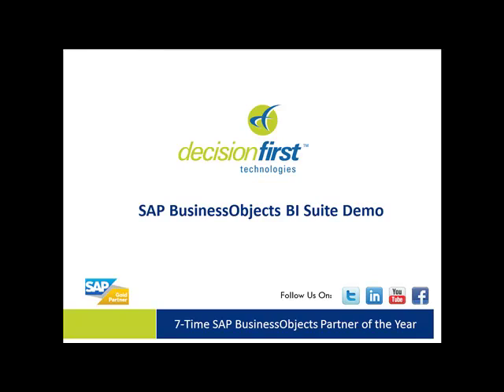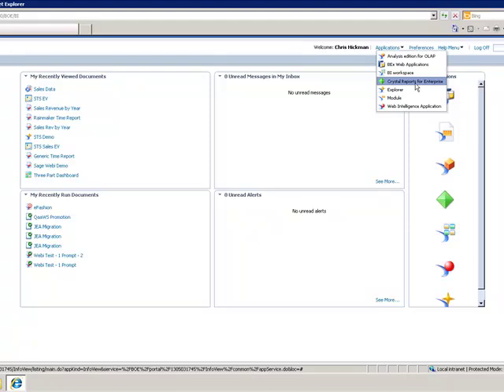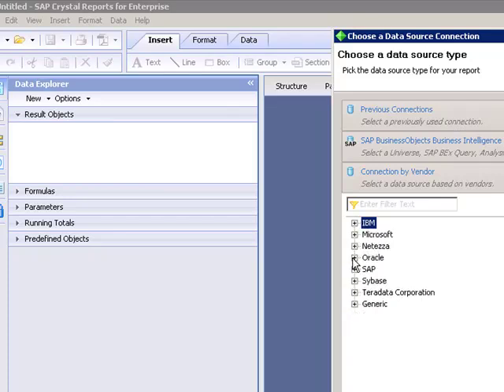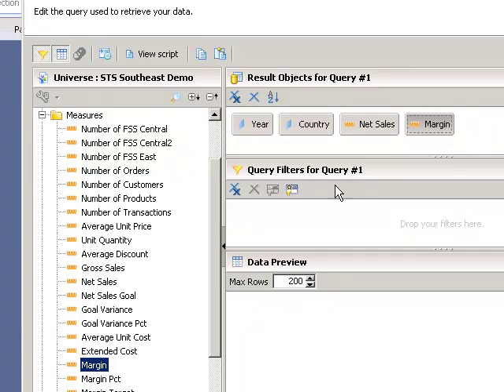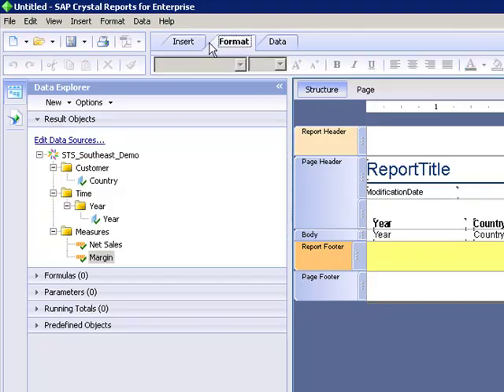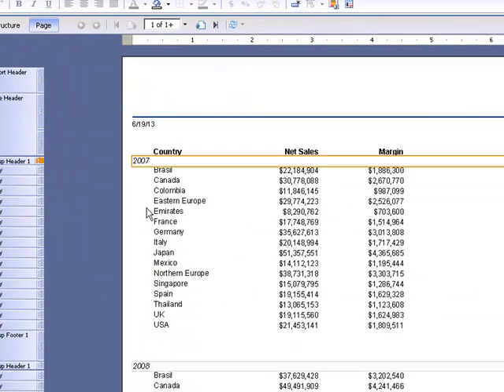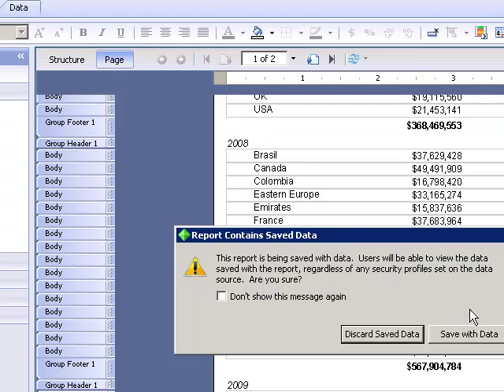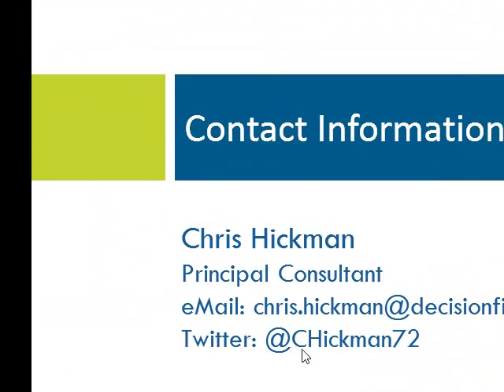BI Suite Part 5 - Crystal Reports for Enterprise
This video will provide you with a demonstration of Crystal Reports for Enterprise (CRE) and the difference between CRE and Crystal Reports 2011.